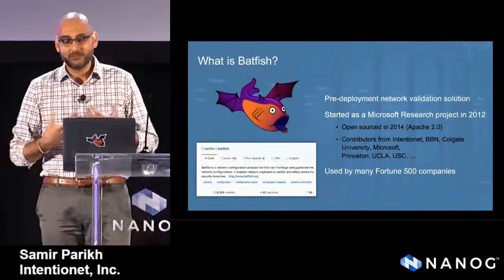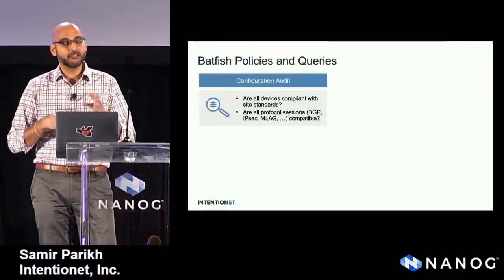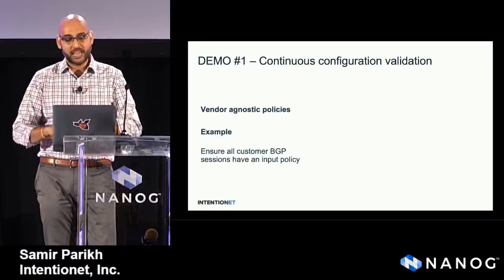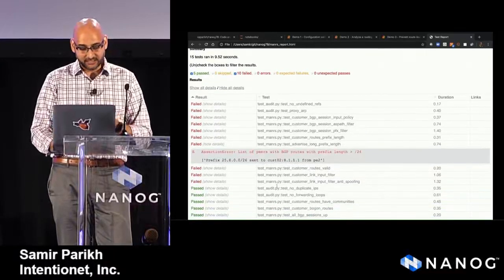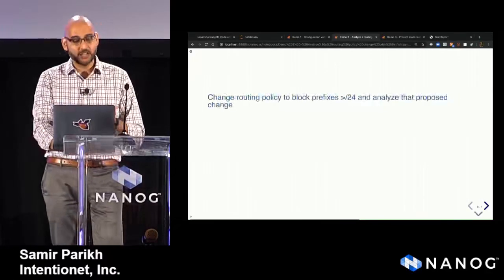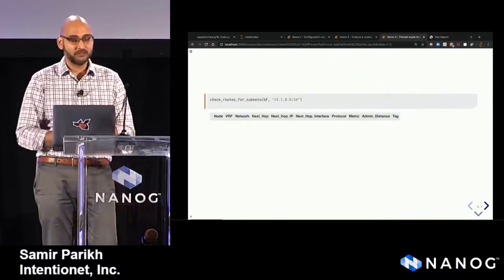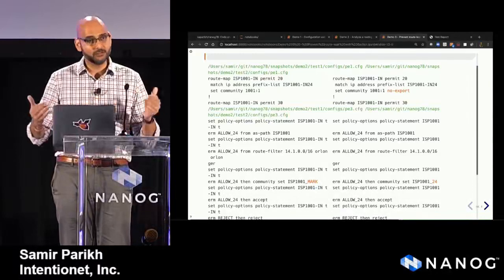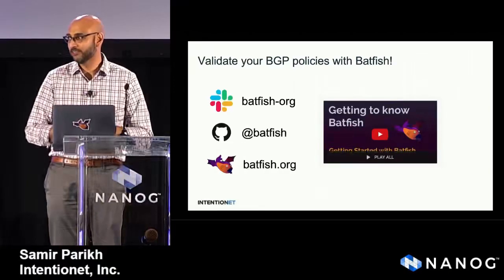Make route leaks history validate BGP policy with Batfish